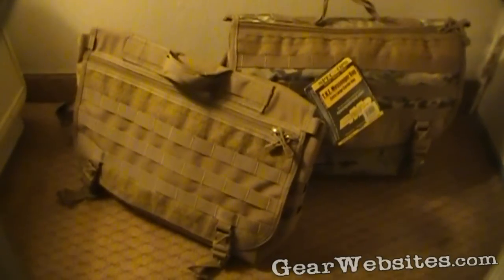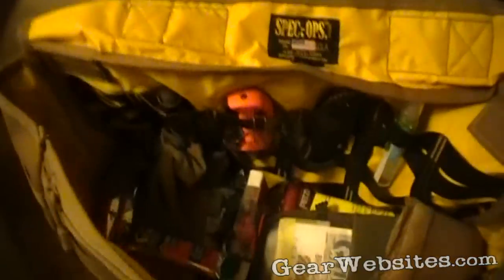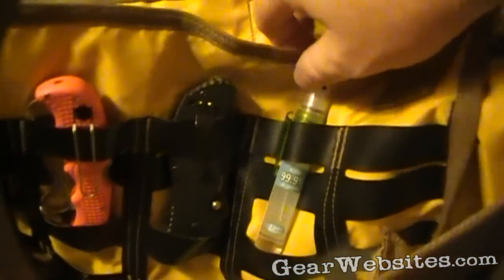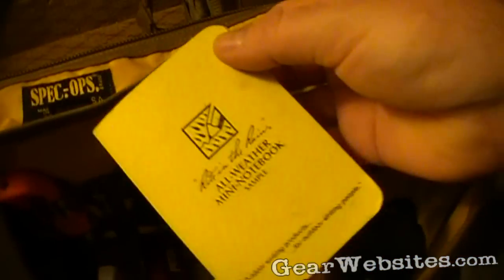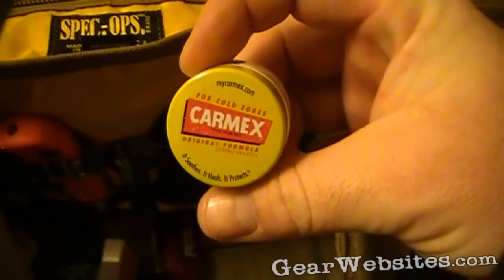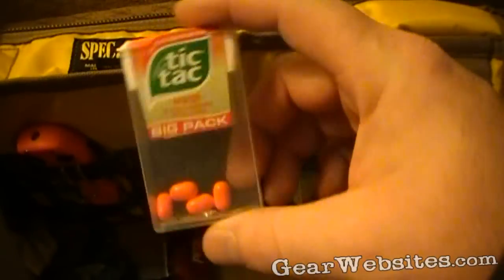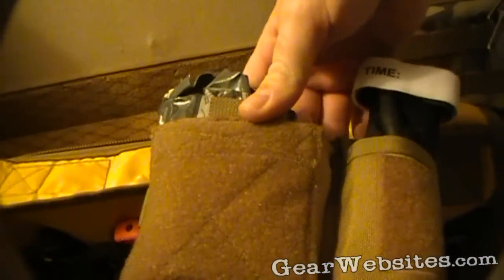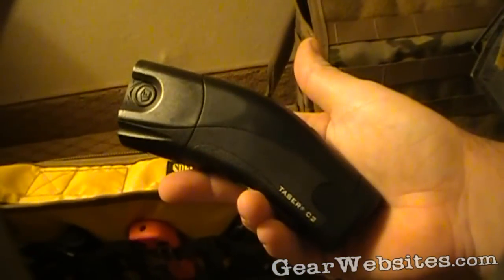EDC w/ Spec-Ops Messenger Bag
We look at this Spec-Ops Messenger Bag EDC